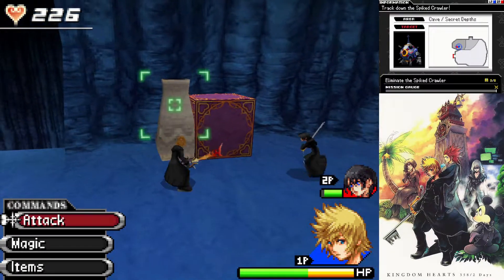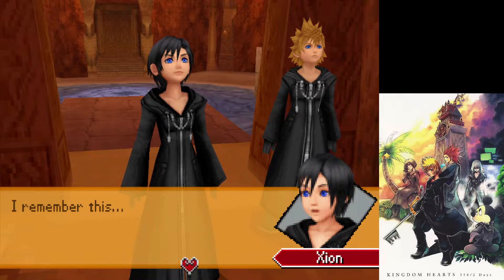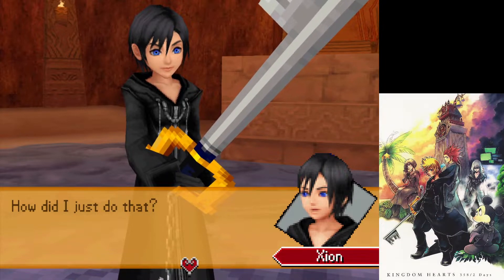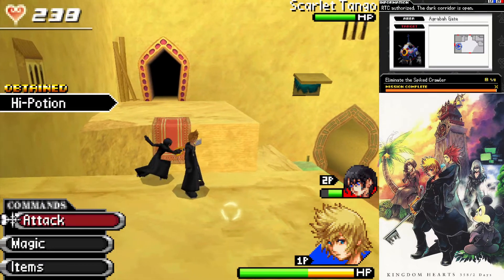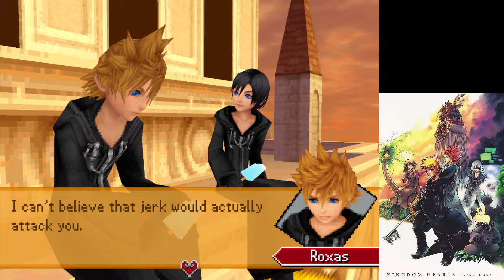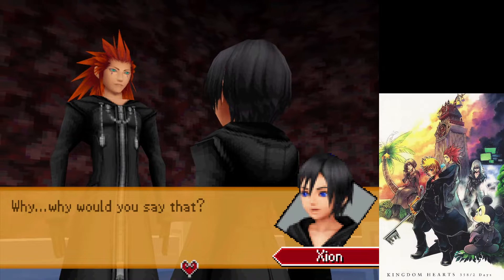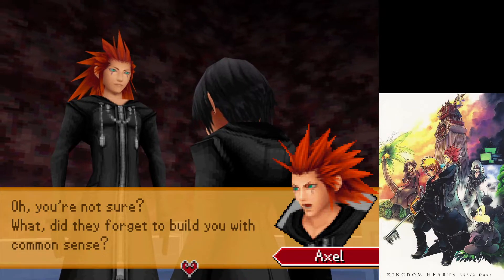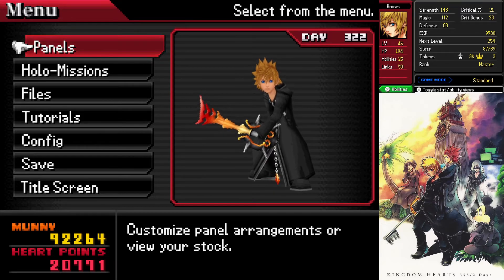Kingdom Hearts 358/2 Days | We Know Who it is | Part 68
The part in which gimmick builds are fun.